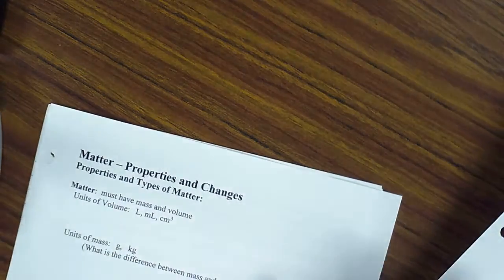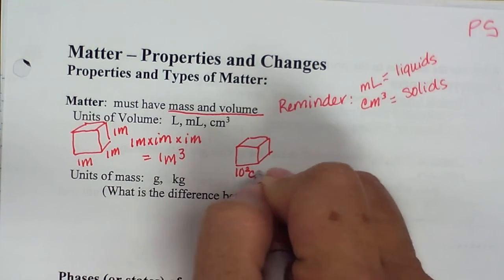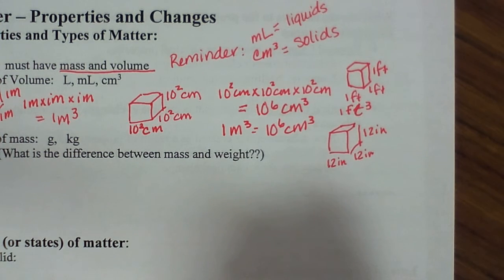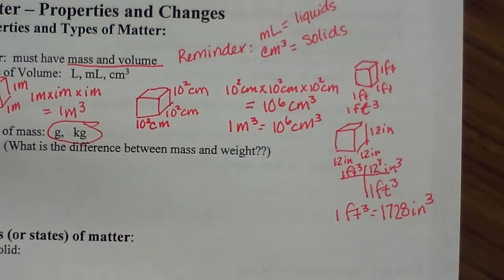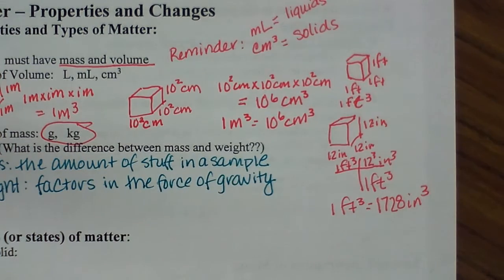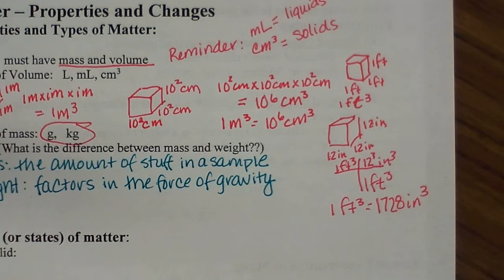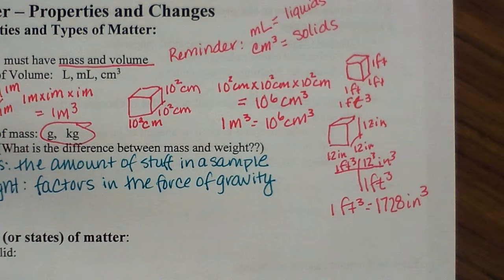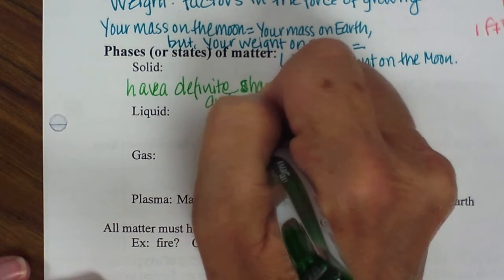What is Matter